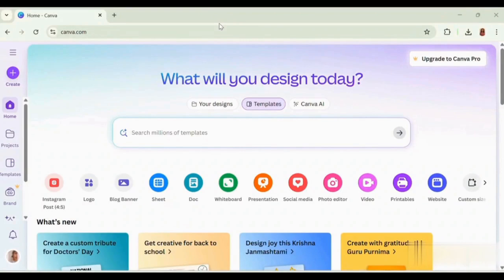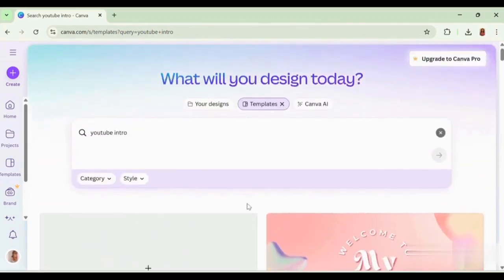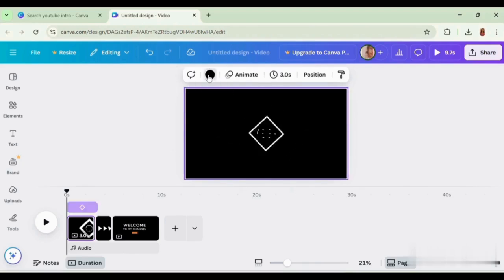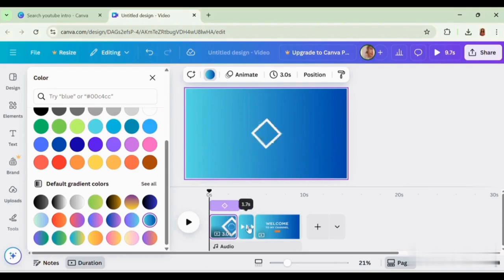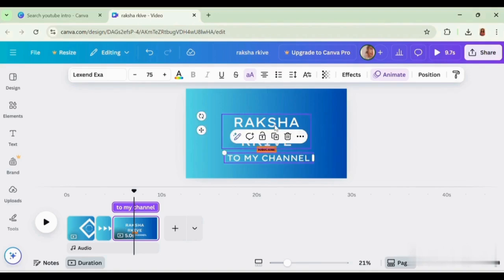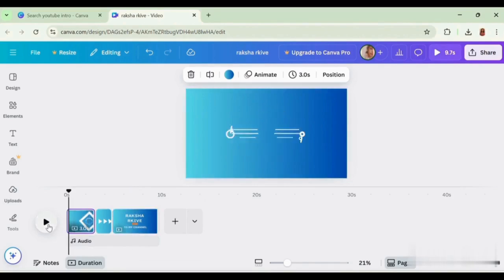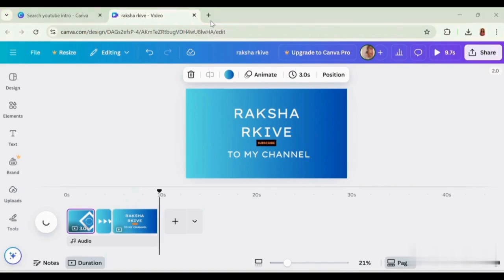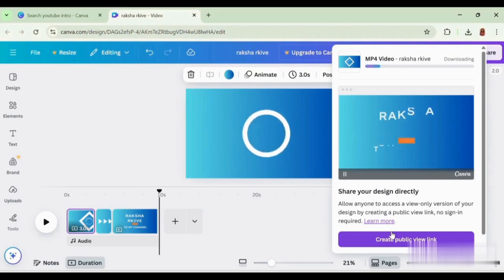How to Create Youtube intro Video in minutes using Canva.